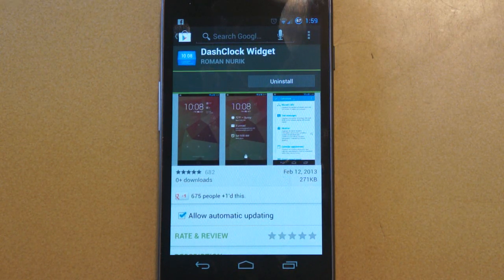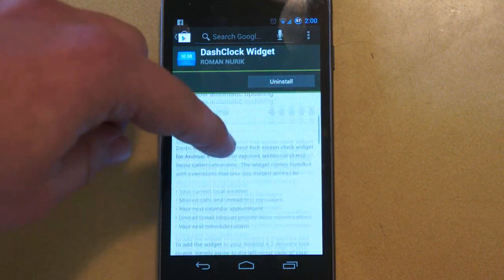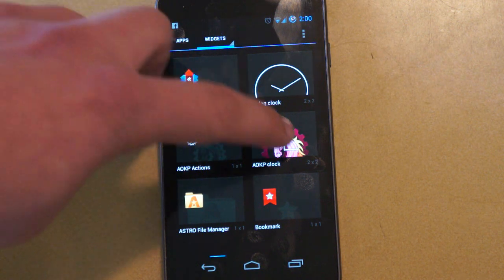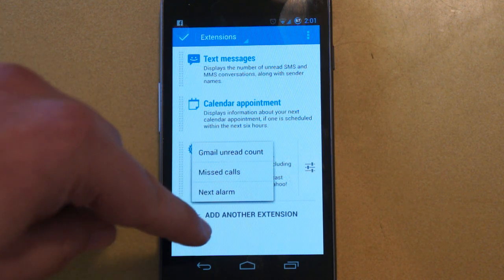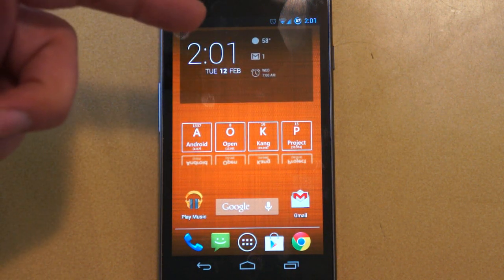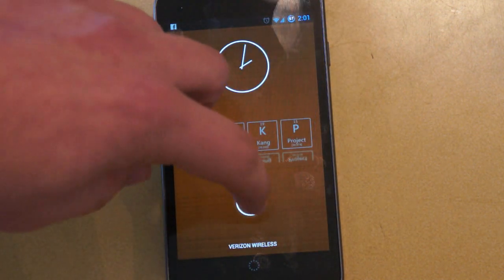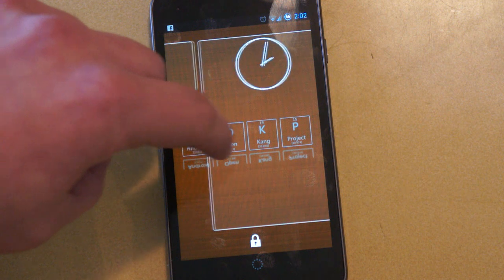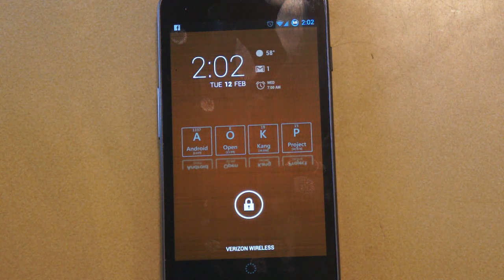DashClock Widget Hands-on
We take a look at DashClock Widget for Android, the new Android 4.2 lock screen that'll make your heart melt!